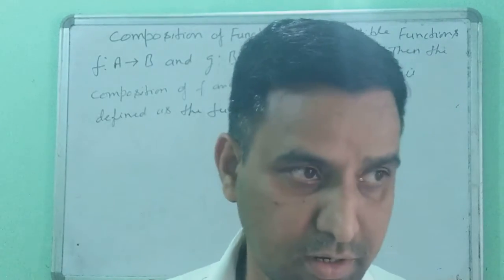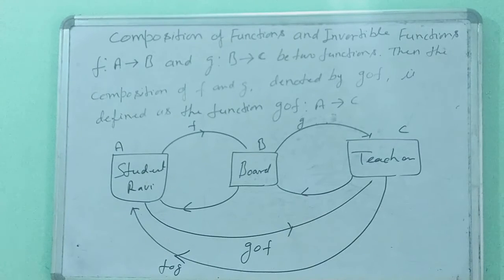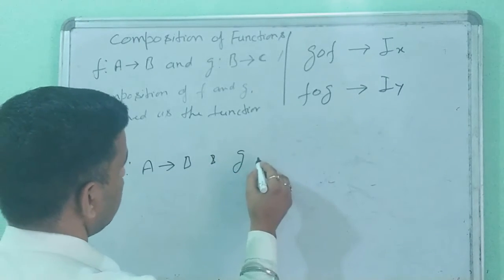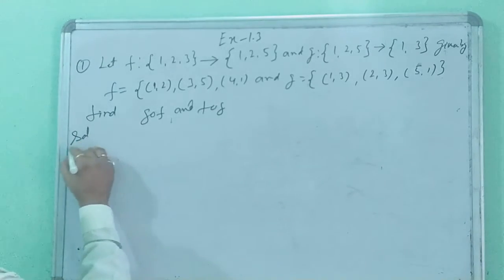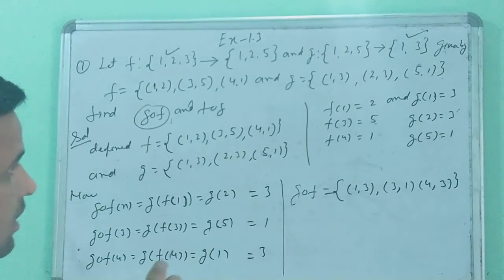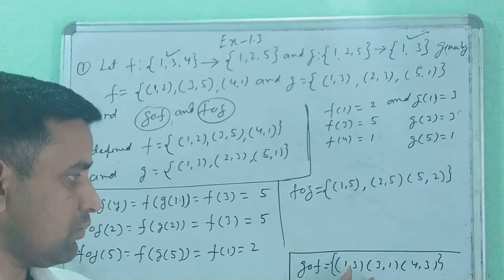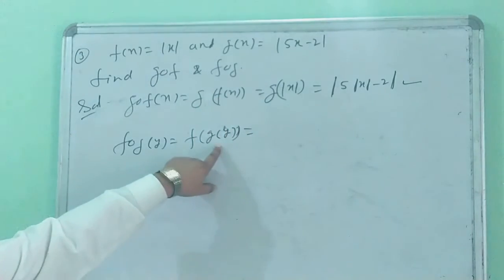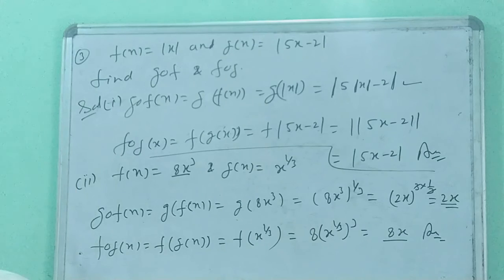Lecture 5//Class 12//Composition of Functions